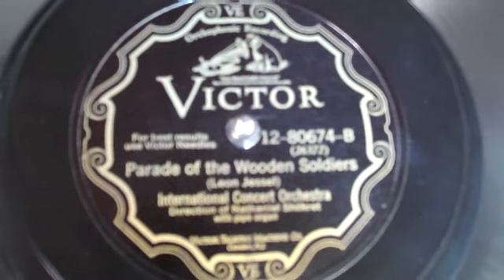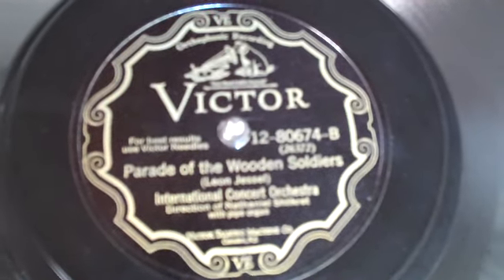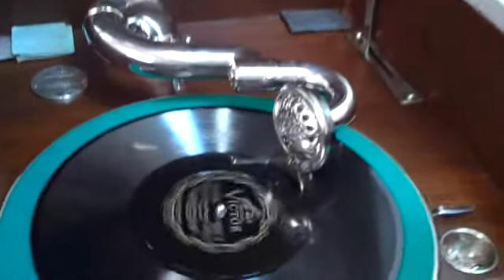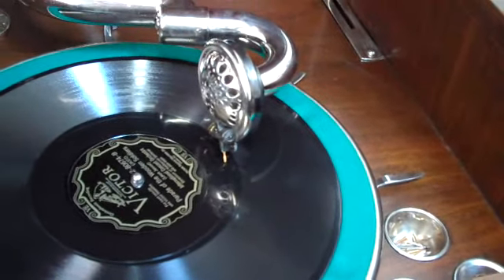Parade of the wooden soldiers. By the International Concert Orchestra.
Great version of a great song. Parade of the wooden soldiers.
Played by the International Concert Orchestra. Nat shilkret directed this as well, and nice pipe organ in it as well. Victor Orthophonic label.  I used a nice tungs-tone needle for this as well, played on my Brunswick Panatrope. Enjoy!